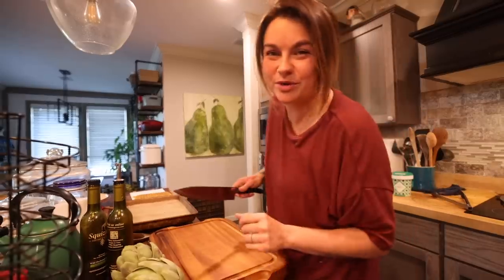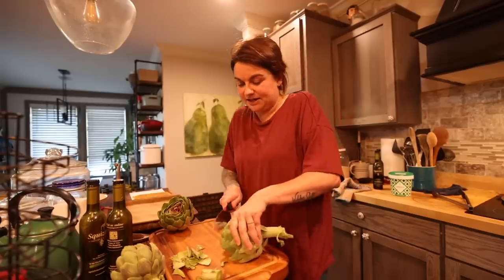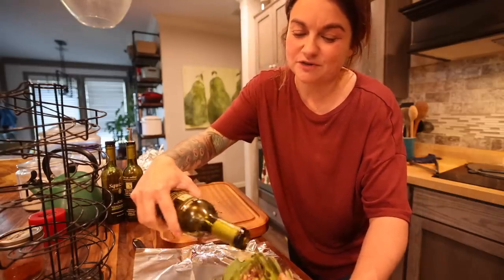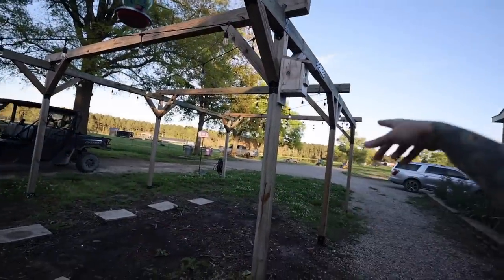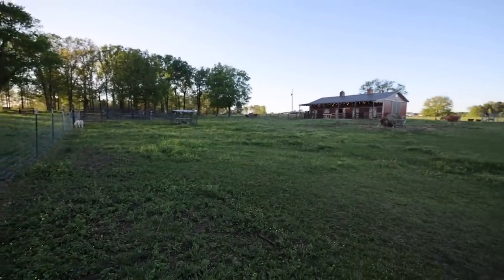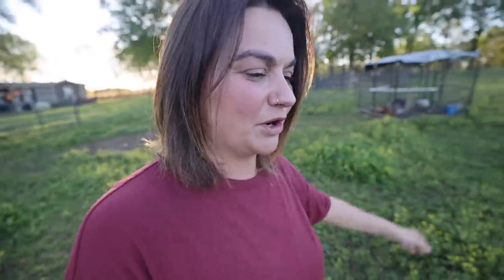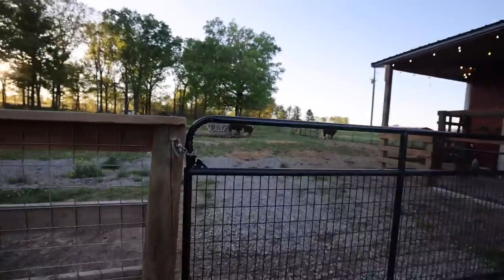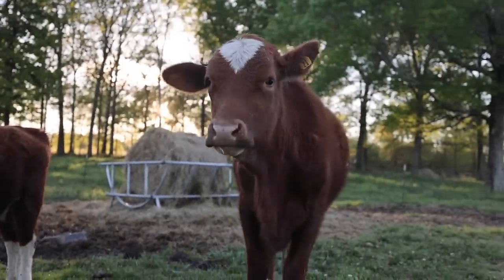Barn Tour and Updates (& Heifer Plans) | VLOGS